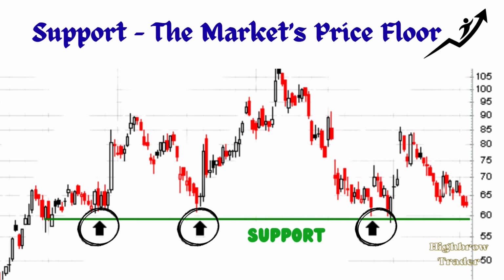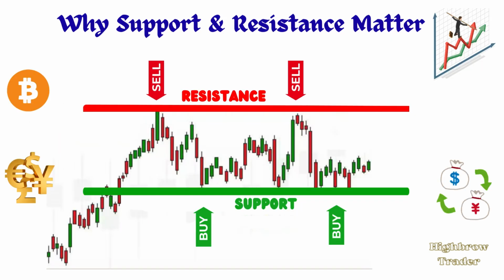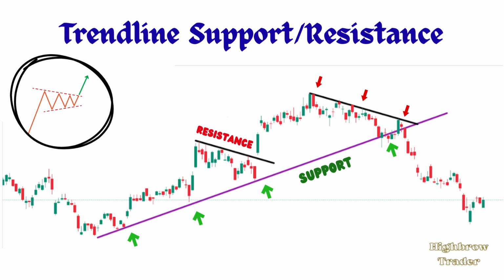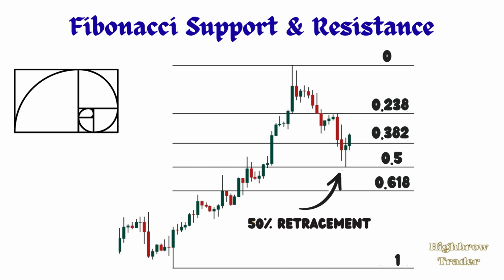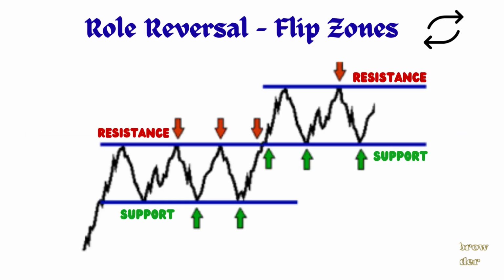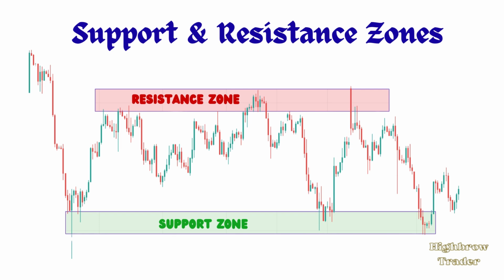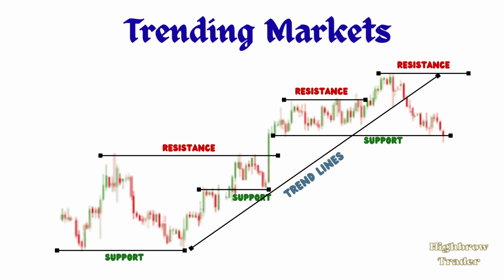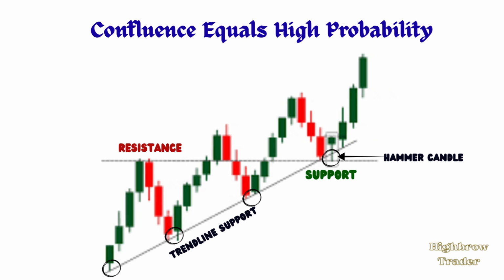Support & Resistance Psychology: Hidden Truth Most Traders Miss -Technical Analysis Masterclass EP 3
🔑 Unlock the full power of **Support and Resistance** trading! Whether you’re a beginner or experienced trader, this video teaches you how to:

- Identify strong support and resistance levels that really matter
- Avoid common fakeouts and false breakouts
- Combine SR levels with candlestick patterns, technical indicators, and multiple timeframes
- Use horizontal levels, trendlines, moving averages, Fibonacci zones, and volume clusters
- Master breakout and flip zone strategies for high-probability trades
- Spot and avoid common trading mistakes around SR zones